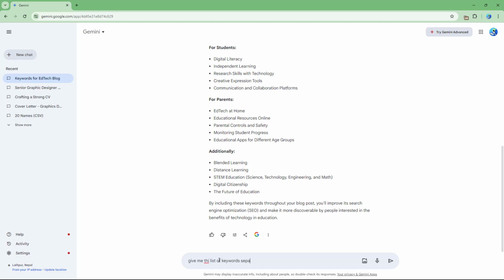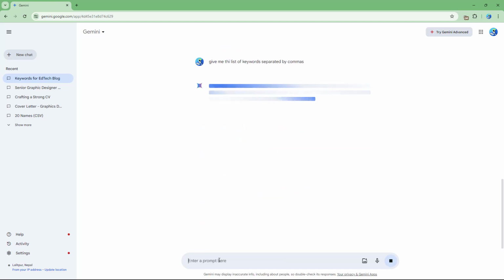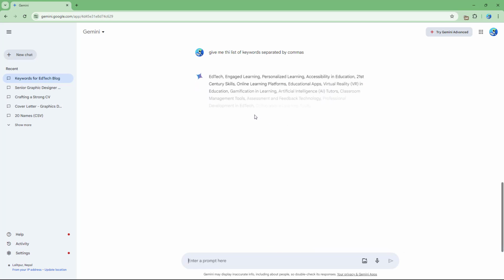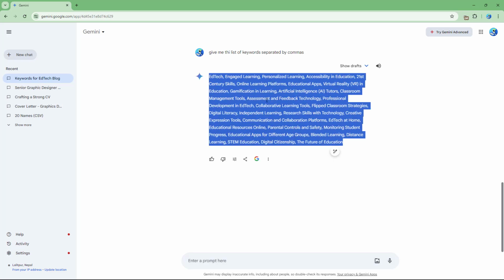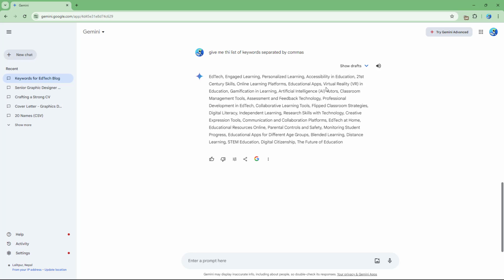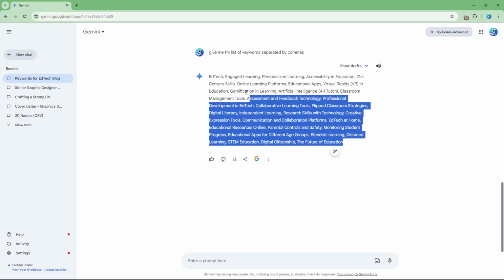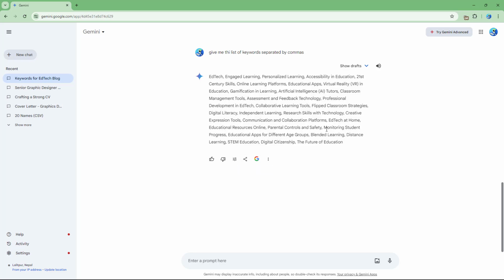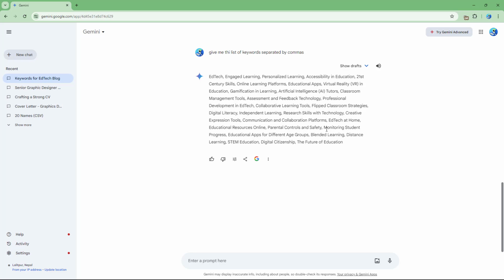Google Gemini - Lesson 35 - Generating SEO Keywords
In this tutorial, we will be discussing about Generating SEO Keywords in Gemini